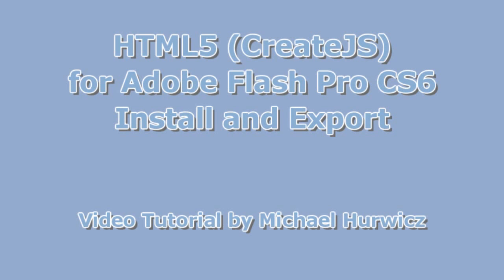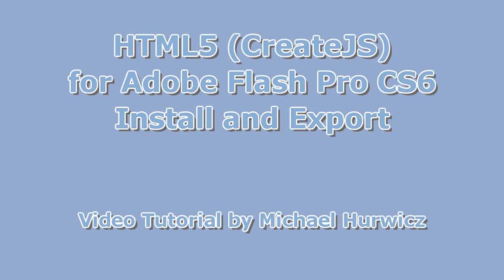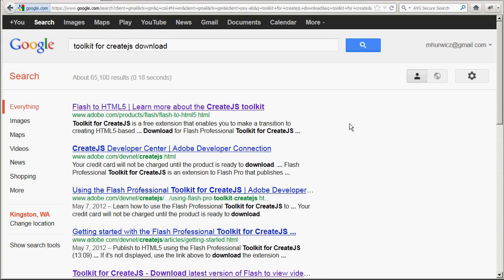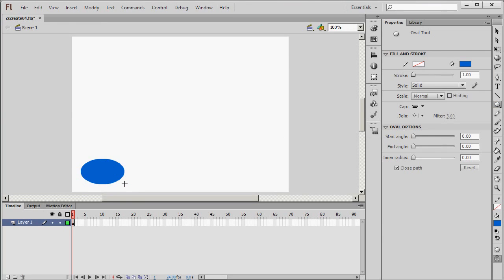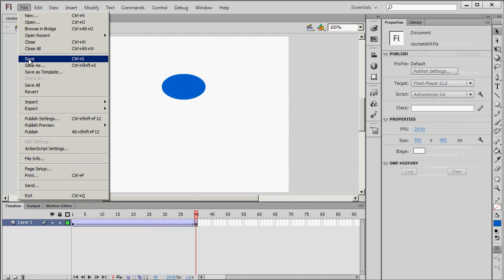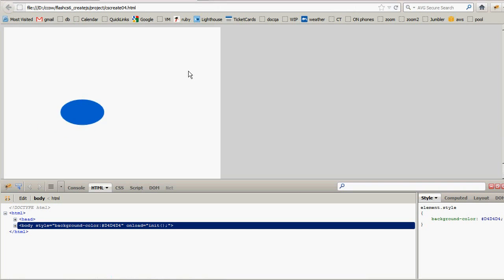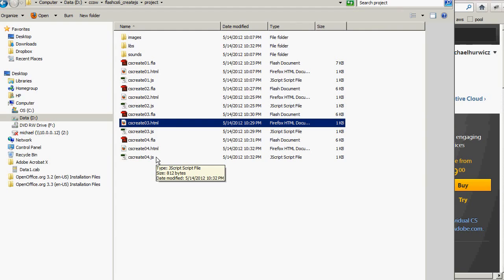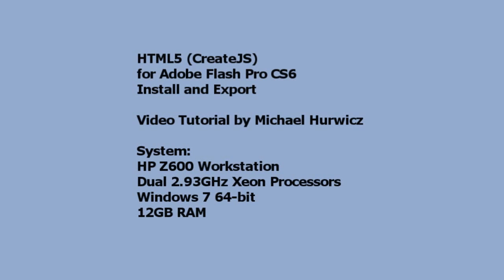HTML5 (CreateJS) for Adobe Flash Professional CS6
Creative COW leader Michael Hurwicz provides a brief introduction to CreateJS, an extension for Adobe Flash Professional CS6 that allows you to export Flash projects as HTML and JavaScript, even on platforms that do not support the Flash Player.